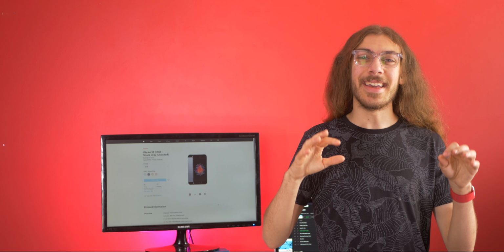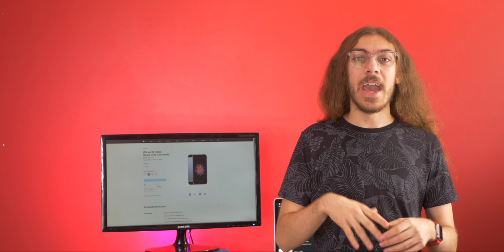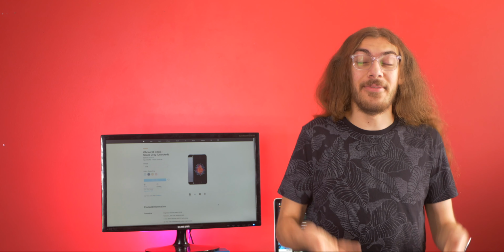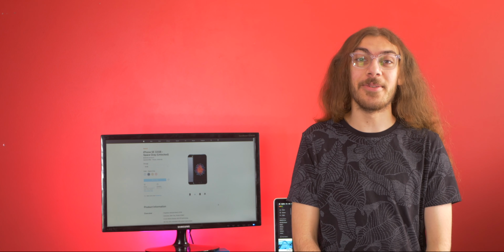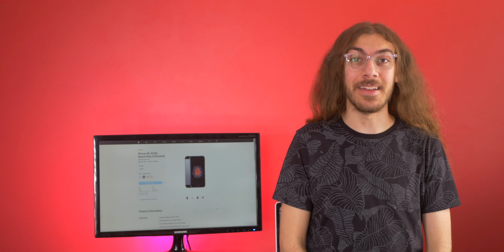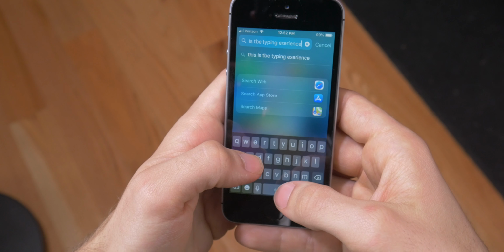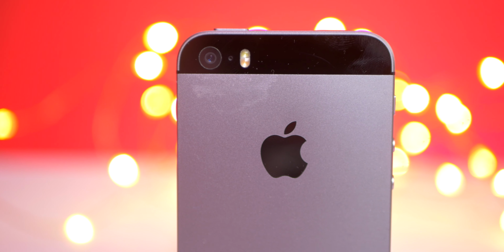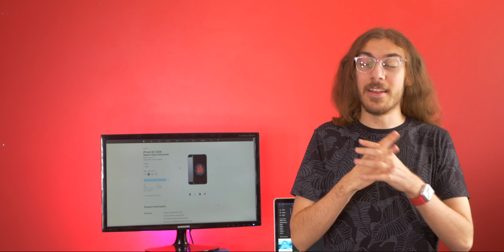iPhone SE in 2019: Worth $249? | Amazing Phone with a Small Quirk!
The iPhone SE is the cheapest iPhone available new from Apple. With a $249 price tag and a lot to offer, is the iPhone SE worth it in 2019?